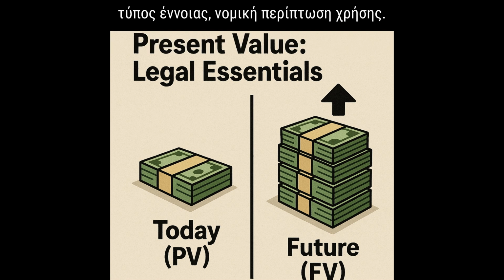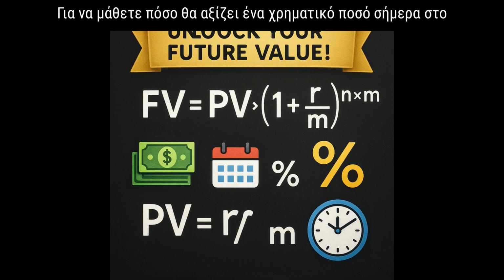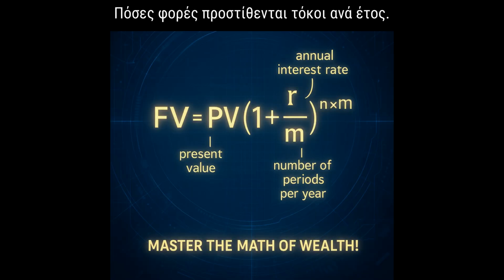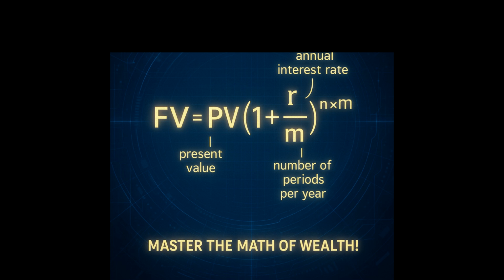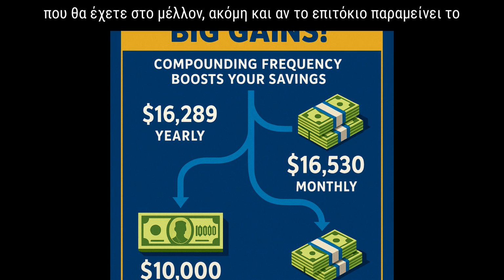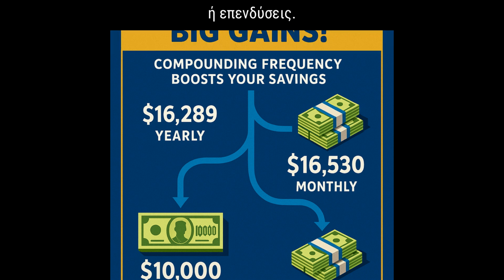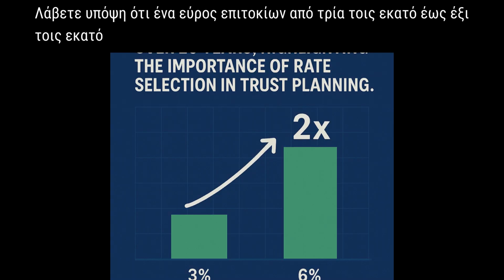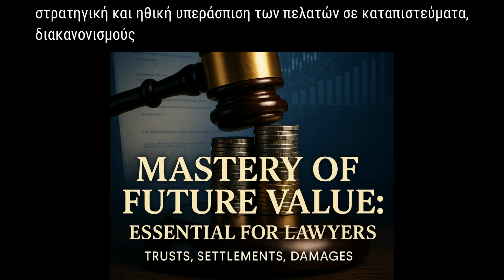Legal Finance: How Compound Interest Supercharges Client Awards!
If you are managing client trusts or negotiating structured settlements, "Time" is your client's most valuable asset. Are you calculating it correctly?

In legal practice, money rarely sits still. Whether you are managing a trust fund for a minor or structuring a long-term settlement, you need to know exactly what today's dollars will be worth 10, 20, or 30 years from now.
In this video, we break down the Future Value (FV) formula—the financial tool that allows lawyers to project growth with precision. We demonstrate the massive difference between simple savings and compound growth.
You will see a detailed calculation showing how a $10,000 principal, invested at a modest 5% rate, transforms into over $16,500 simply by adjusting the compounding frequency from annual to monthly. We also discuss how this applies to calculating economic damages and ensuring fair compensation in long-tail liability cases.

What You Will Learn:

The FV Formula: Understanding PV × (1 + r)^n.
The Power of Compounding: Annual vs. Monthly compounding explained.
Real-World Example: Converting $10,000 today into future wealth.
Legal Applications: Trust management, structured settlements, and damage projection.

0:00 - Introduction: Why Future Value Matters in Law
0:27 - Application: Trust Funds & Structured Settlements
1:20 - The Formula: FV vs. PV Explained
2:16 - Calculation Example: $10,000 at 5% for 10 Years
2:51 - The "Compounding" Kick: Annual vs. Monthly Results ($16,289 vs $16,530)
3:50 - Final Verdict: Projecting Economic Damages